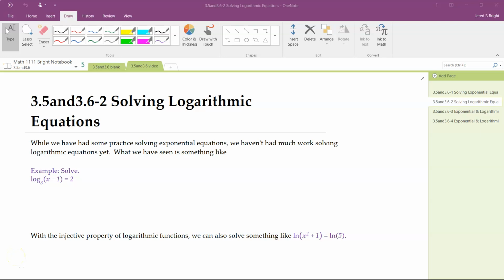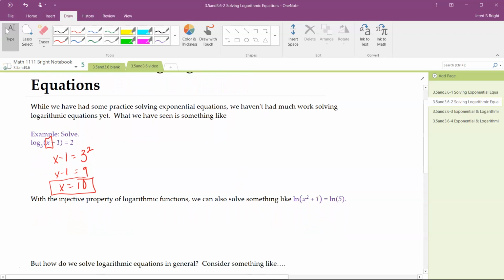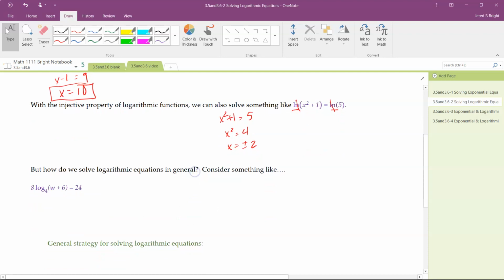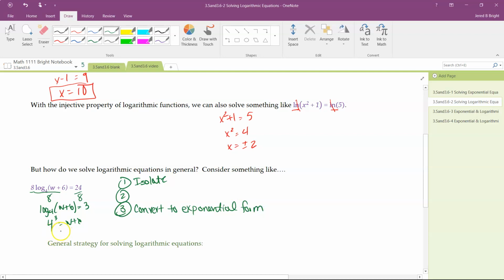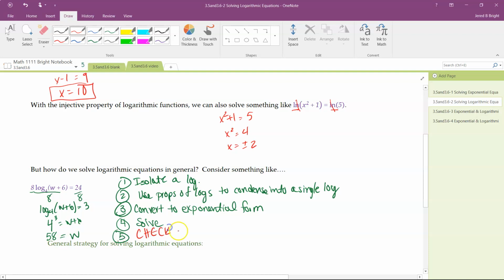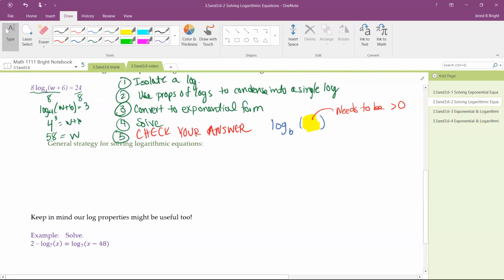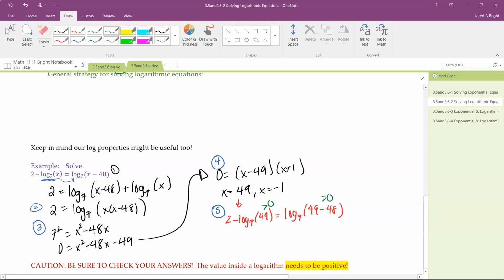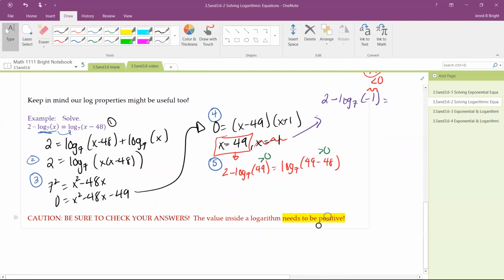3.5and3.6-2 Solving Logarithmic Equations